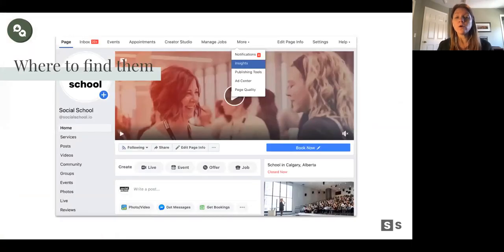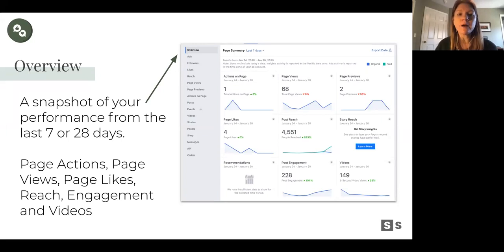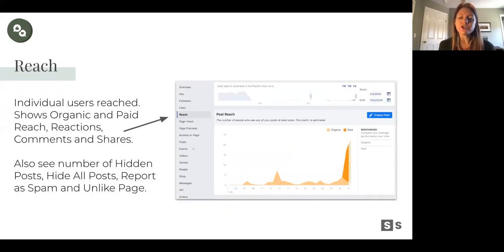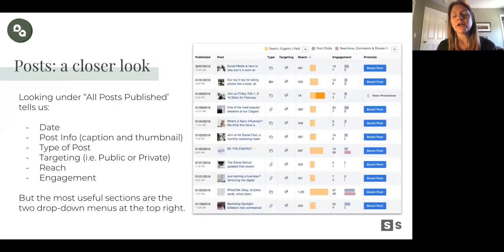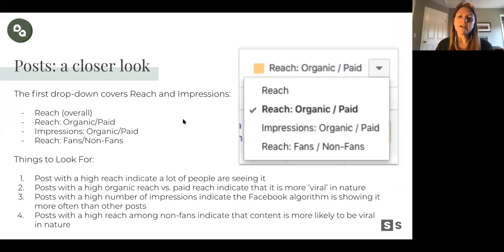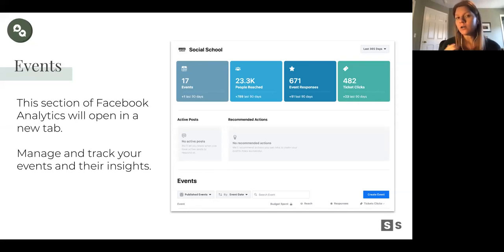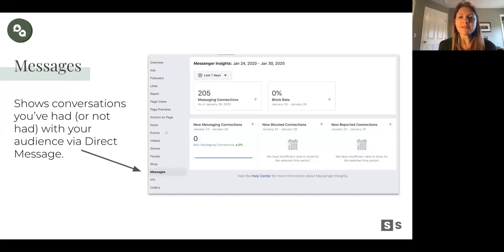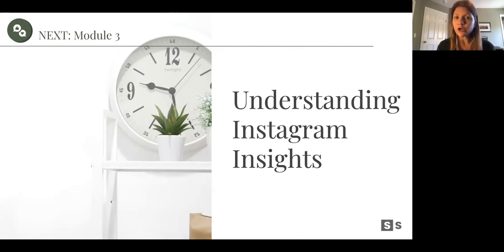Social Media Insights Course - Module 2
A deep dive into Facebook Insights, the best places to find them, and how to benchmark your efforts – and results – across meaningful timeframes.